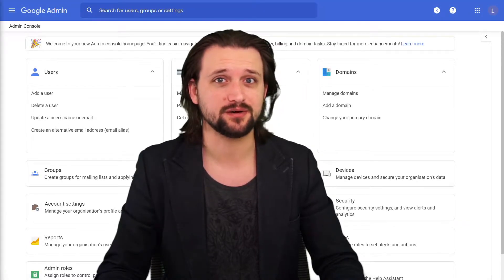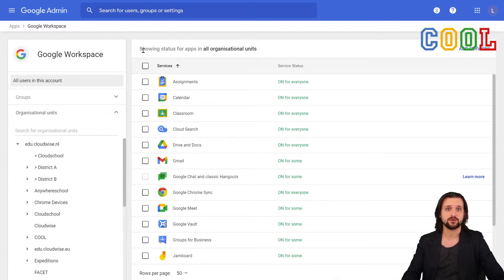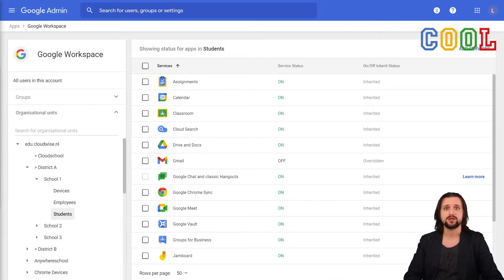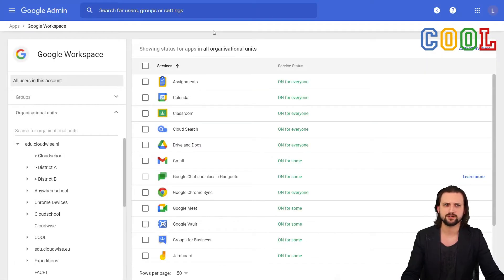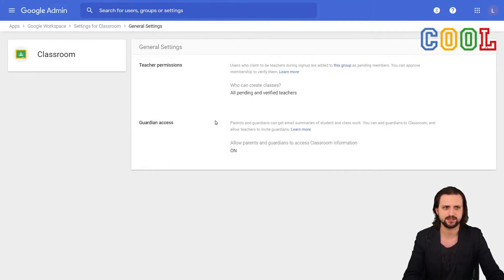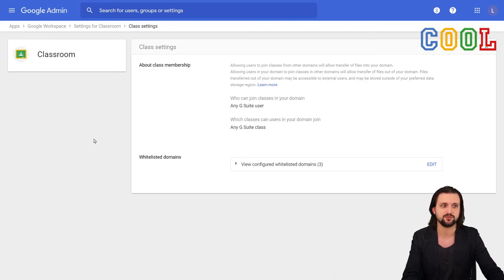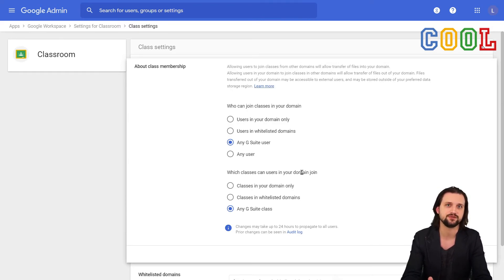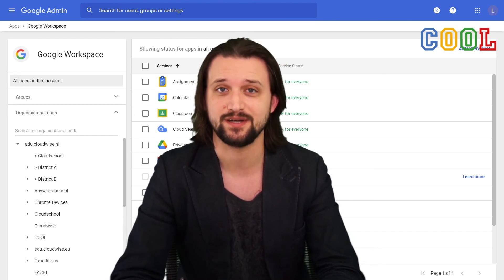[K12] Manage Google Services + Classroom tips! // Mastering the Google Admin Console // EP 4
How to manage your Google Apps in the Google Admin Console?

This video is part of our Youtube webseries on how to manage the Google Admin Console. In this video we will explain how you can:
- Turn Google services on or off for an organisational unit
and
- How you can find specific settings and policies for each app

0:00 Introduction
0:54 The Apps overview
1:50 Basics of Google Workspace Apps
3:38 Why would you turn a service off?
6:15 Changing Classroom settings
General settings
6:48 Teacher permissions
8:01 Guardian access
Class settings
9:34 Who can join what Classrooms?
11:55 Summary and upcoming video

Do you have topics that you would like us to cover next?